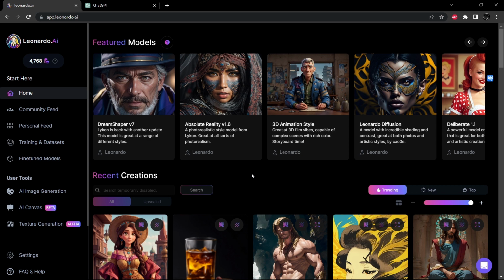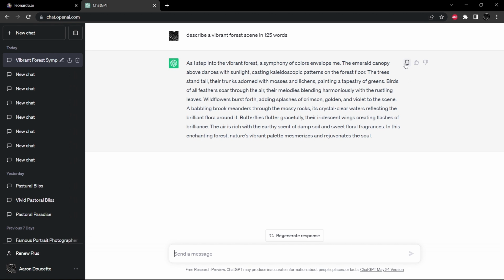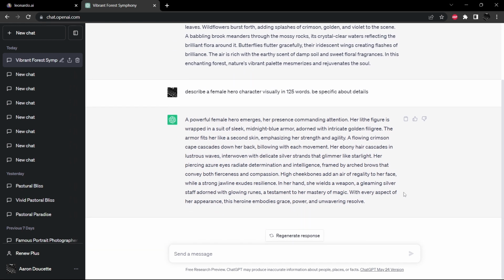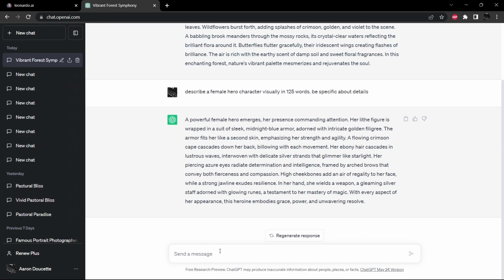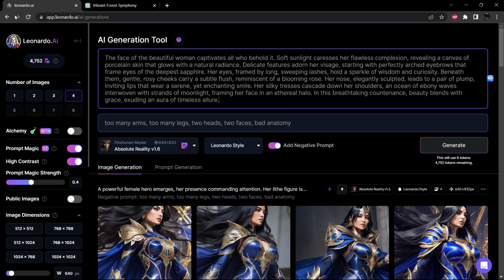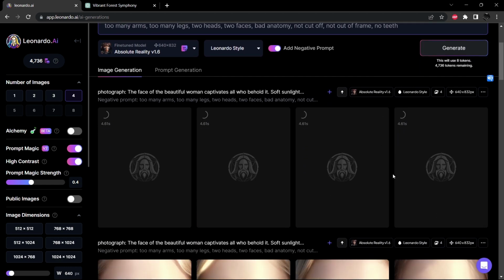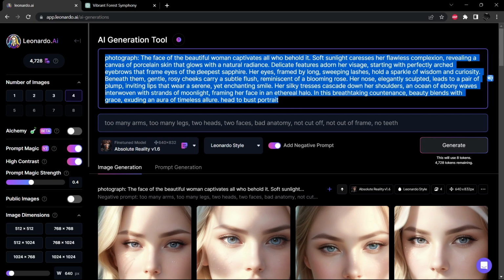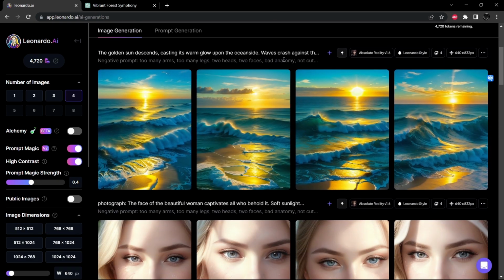Is this AI Photorealistic ? A Look at Absolute Reality v1.6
Is this AI Photorealistic ? A Look at Absolute Reality v1.6 in Leonardo.ai